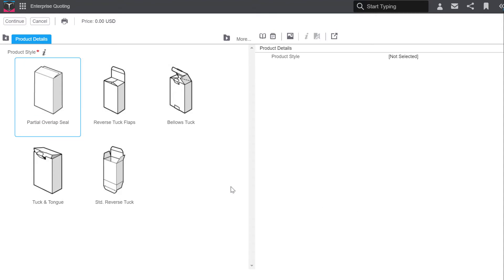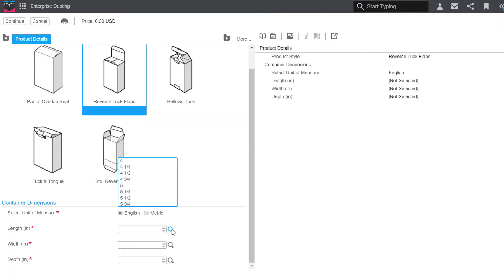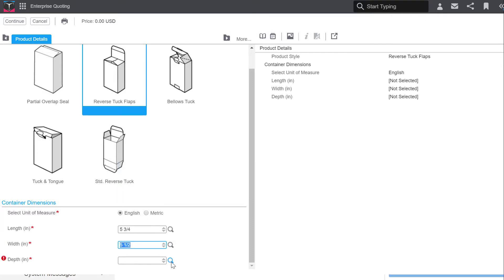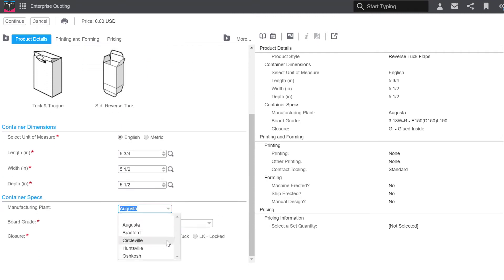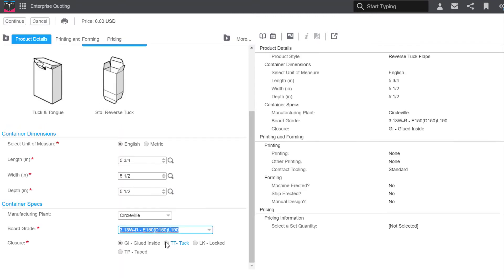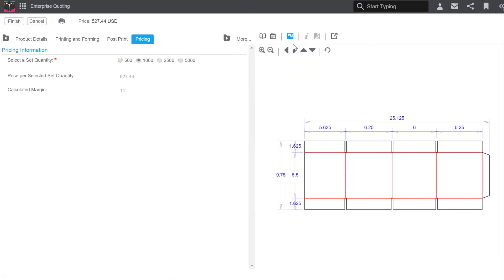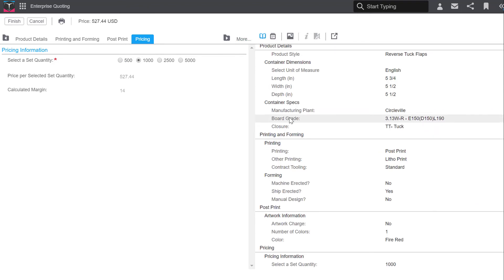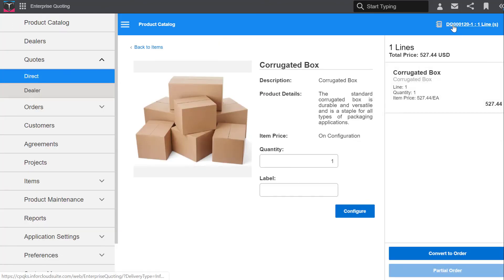The Magic Wand for Selling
In this video Sales Executive, Tiffany Rea shows you the "magic wand" that is Infor CPQ. CPQ makes configuring, pricing, and quoting, complex product, simple. Almost like magic!

Infor CPQ is integrated with your ERP system to connect the entire organization.